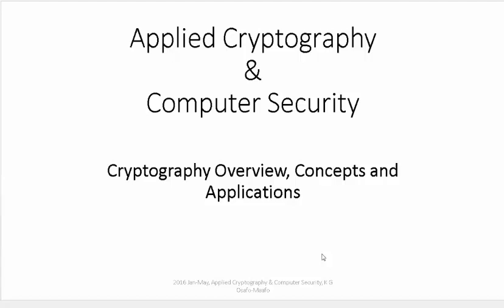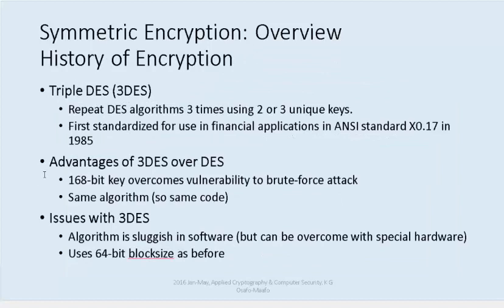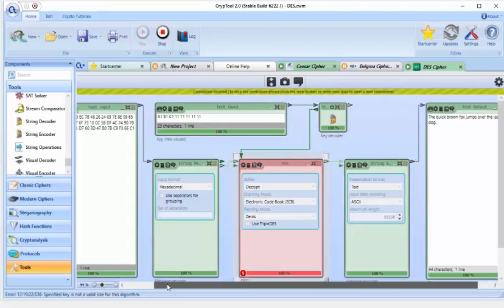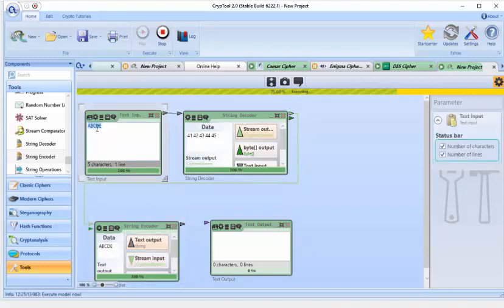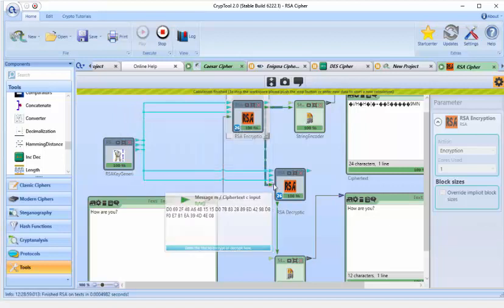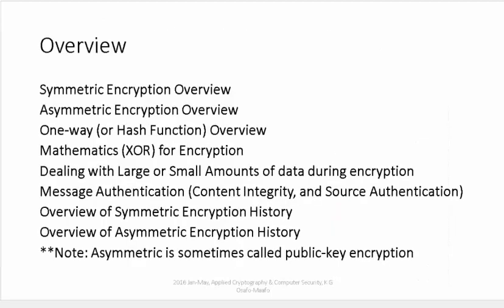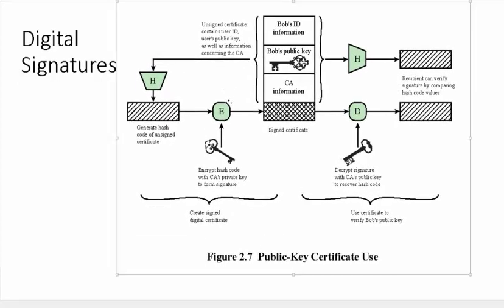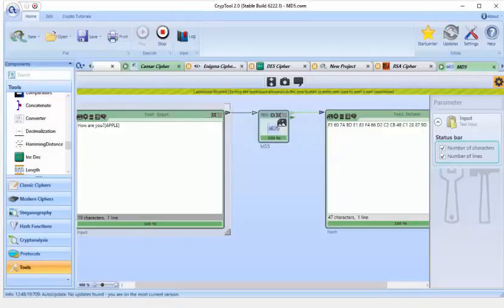cryptography - overview of algorithms and applications using cryptools